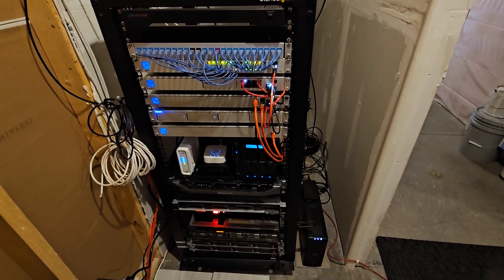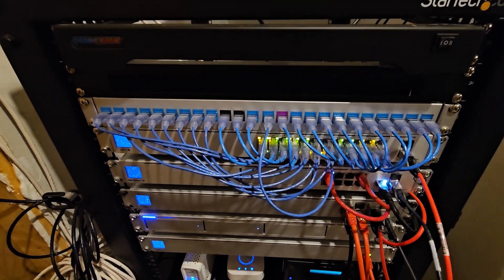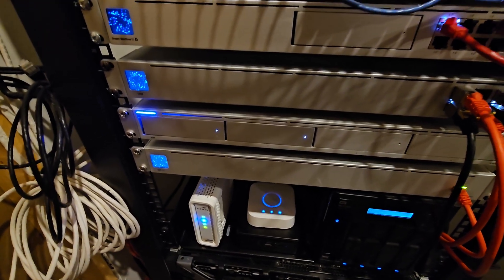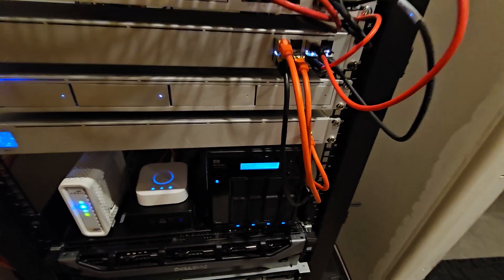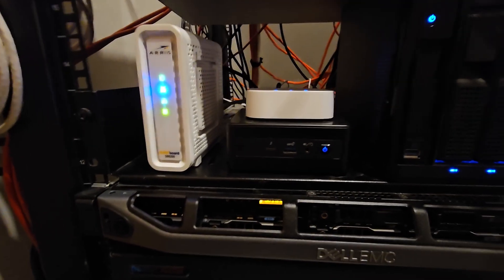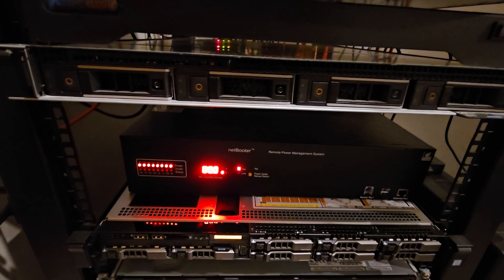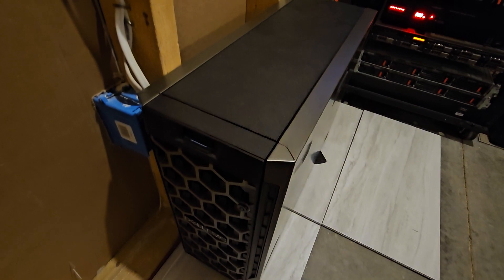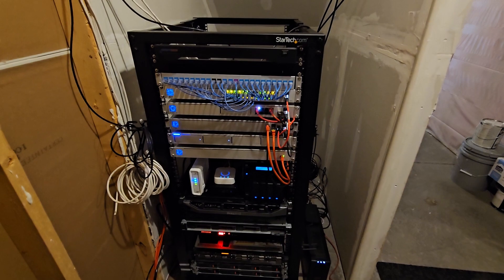2023 Home Server Lab Tour - updated hardware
Updated with some new servers and now running proxmox

For all the haters out there that give it a thumbs down it's too bad you can't afford to have a setup like this! lol